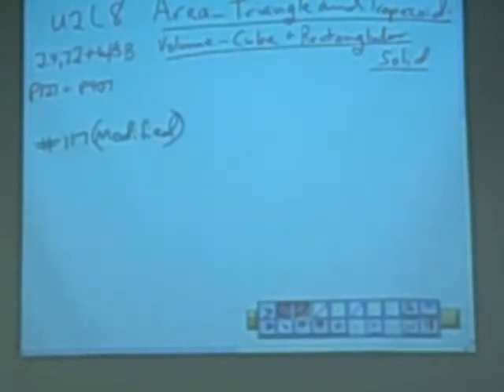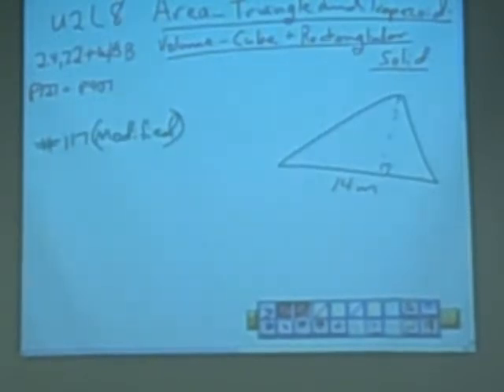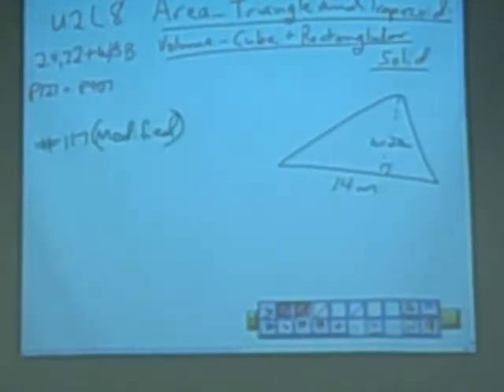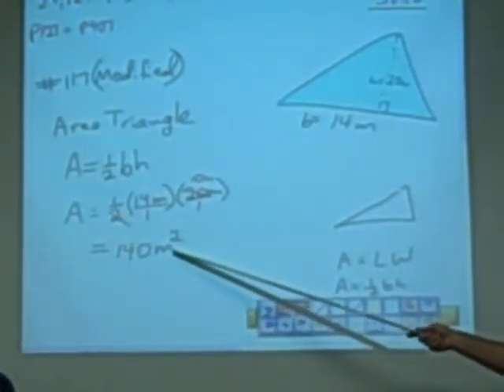Area & Volume Part 1 060 u2L8A (Area of a Triangle) .AVI